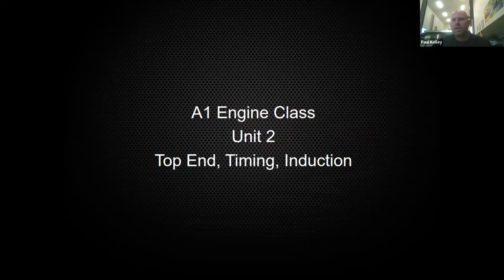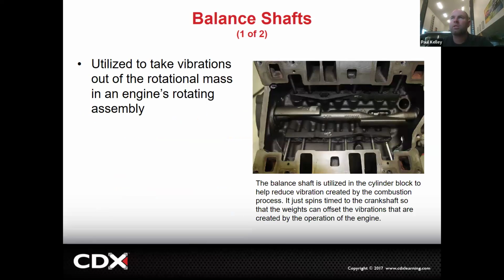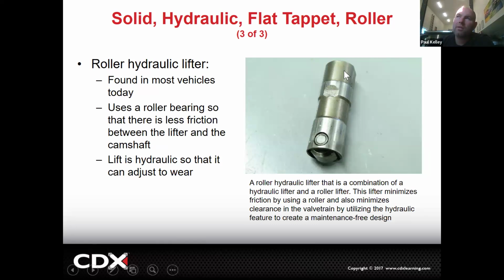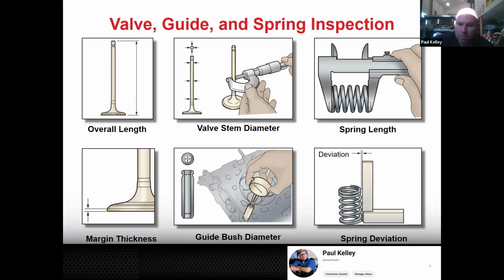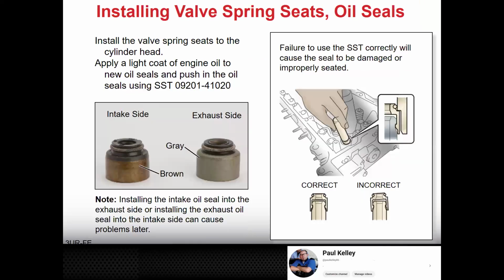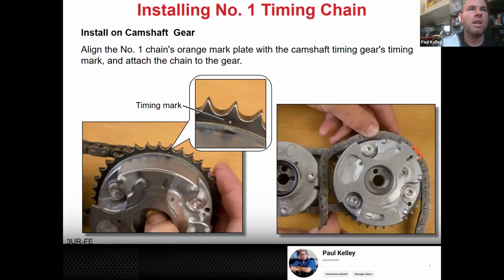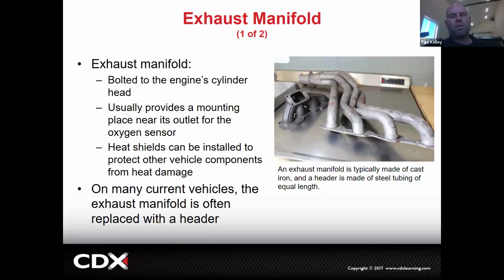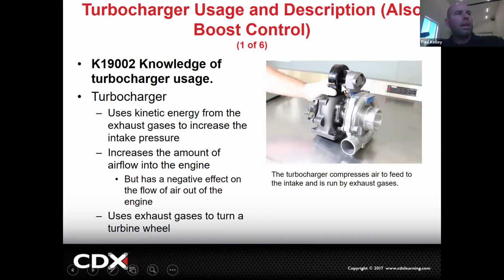ASE A1 Engine Class Unit 2 Cylinder Head, Timing, Induction Lecture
Become a paid member for full class access!

For access to the student lecture questions, instructor copy (answer key) and an LMS import file that will self grade, become a paid member free for 7 days then $5 per month. This will instantly unlock full access with ASE study videos.